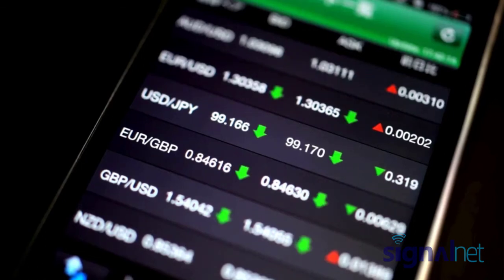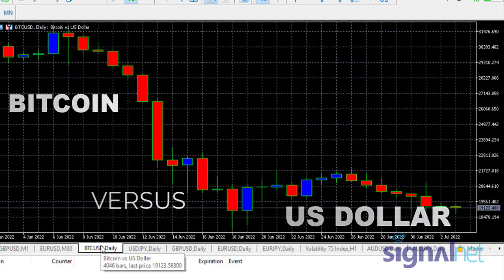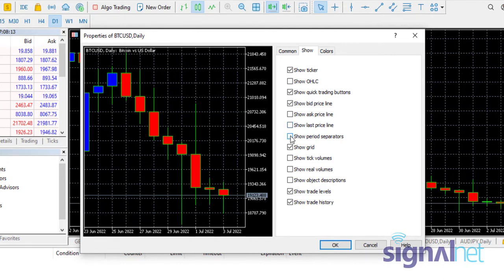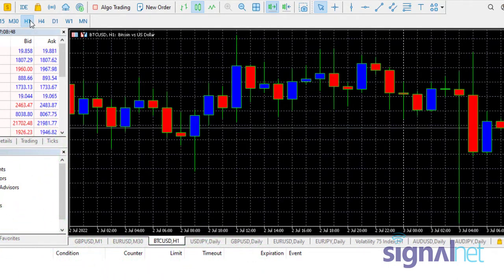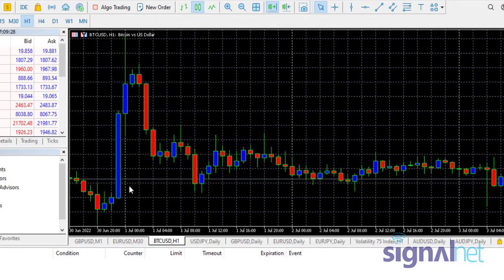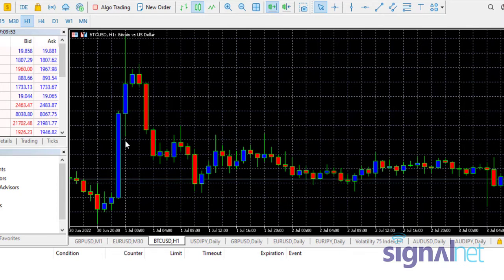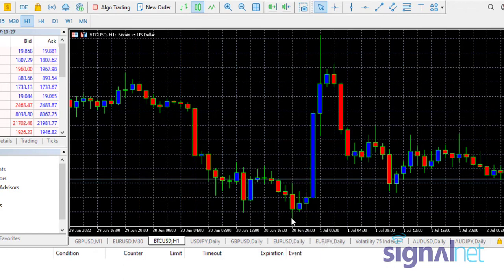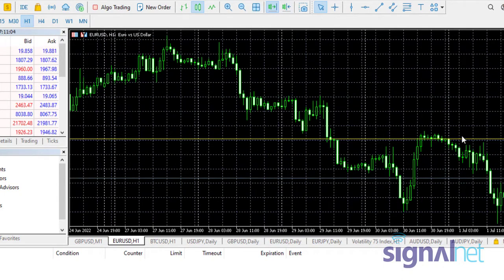How to customize your trading chart so you easily see where the day starts and ends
You can more information on our course by reaching us on telegram

You can lose your capital so always consult a financial advisor before investing.